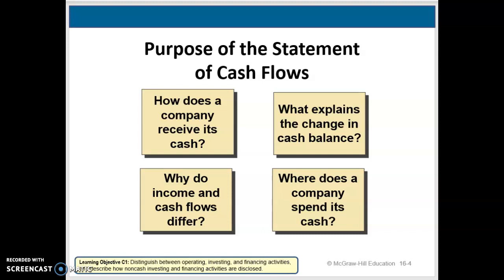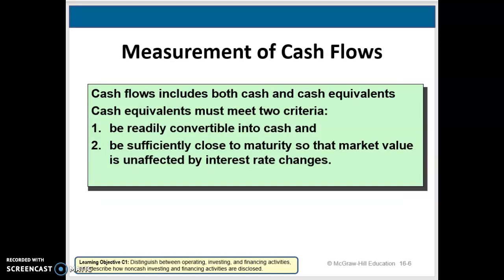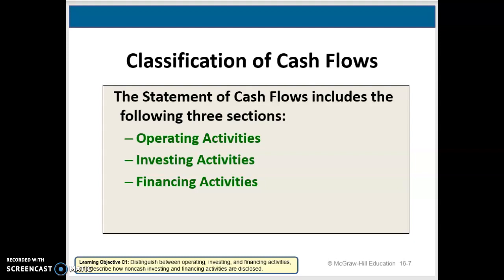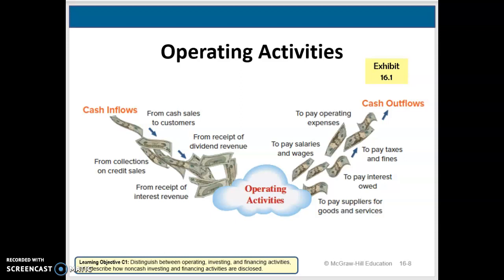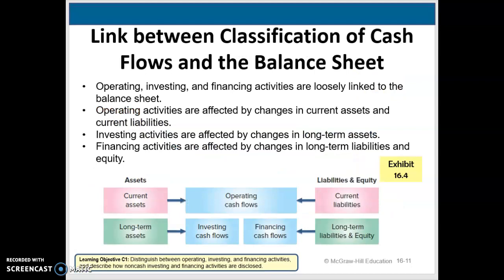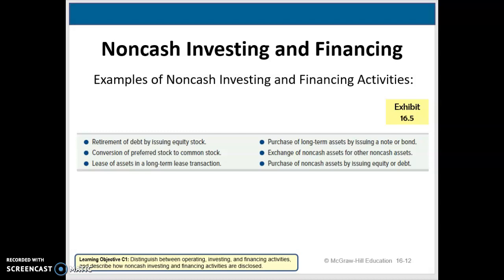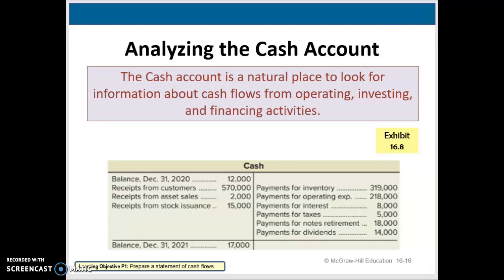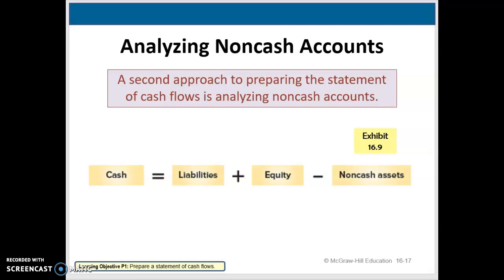Chapter 16 Lecture Video Part 1